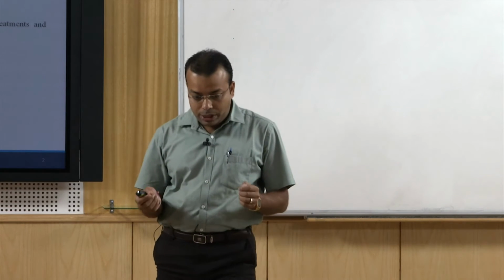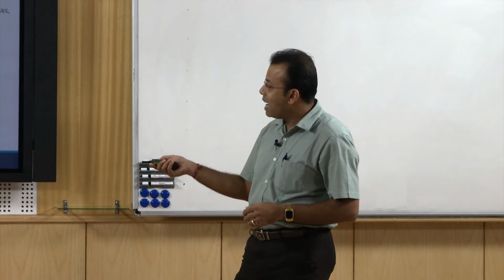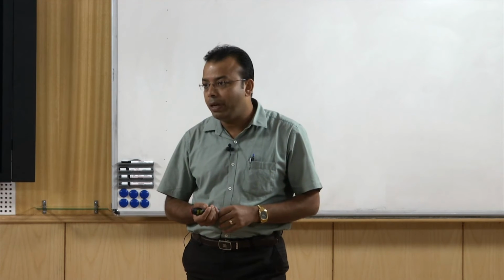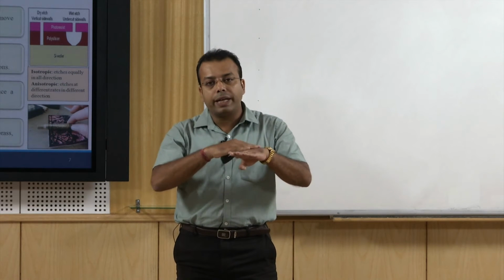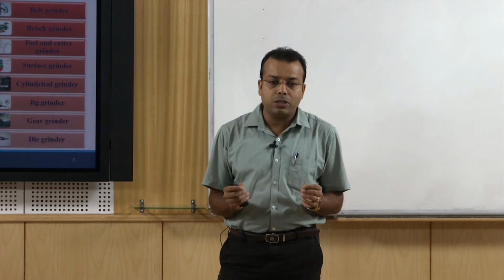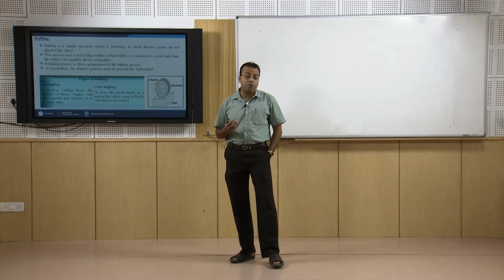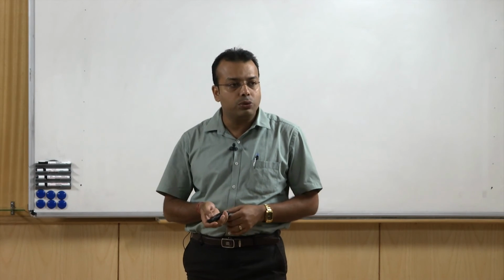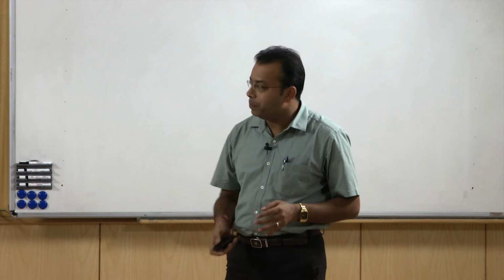Conventional Surface Engineering